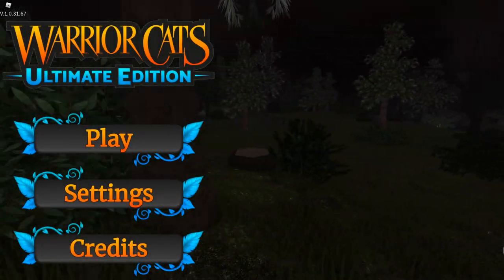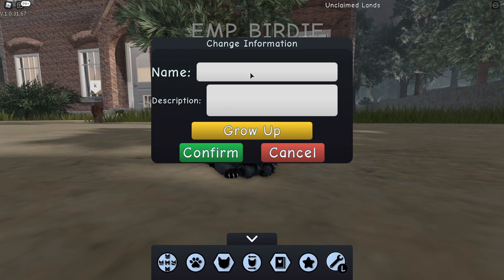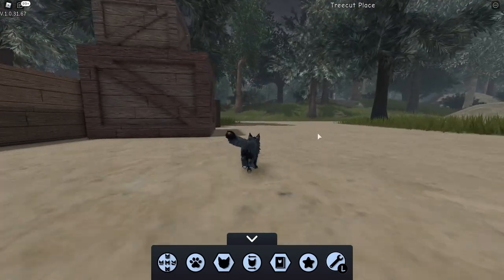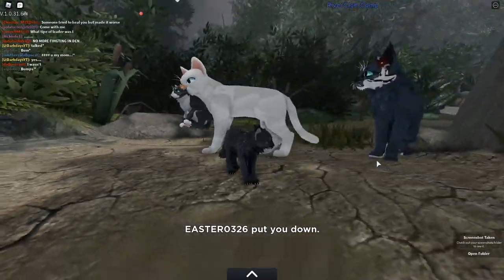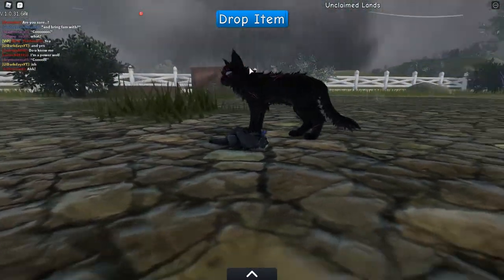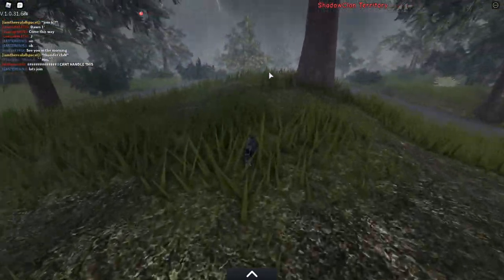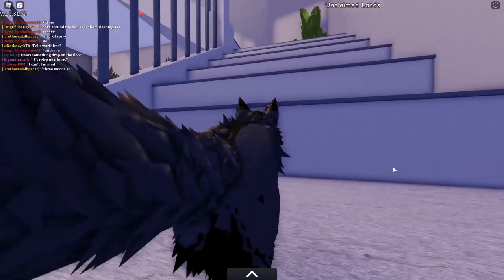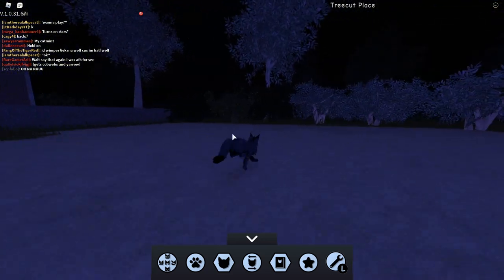Warrior Cats: Ultimate Edition ! New Updates & Kittens | ROBLOX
Welcome back to Warrior Cats !

P.E. Revamp DEMO

Isla Tanoa Semi-Realism Server COPY THE LINK INTO THE BROWSER YOU USE FOR ROBLOX

PC SPECS

GAMING AND RECORDING RIG
Intel i9-9900k @5ghz
Asus Z390-F Gaming LGA 1151
Asus RTX 2080 Super Strix
16Gb 3200mhz Ram Corsair Vengeance RGB Pro
Samsung 256gb NVME
Samsung 1Tb NVME
HX1000Watt Corsair

EDITING AND WORK RIG
Intel i7-4790k @4.7Ghz
Asus ROG Maximus VII Hero
Msi 1070ti Twin Froza
16Gb 1600Mhz HyperX
5Tb SSHD
CoolerMaster V750Watt